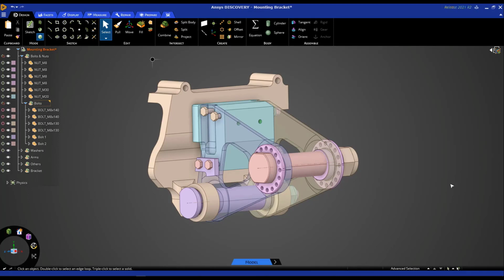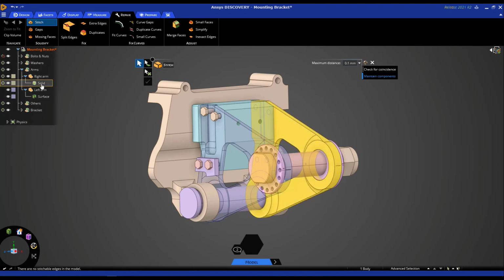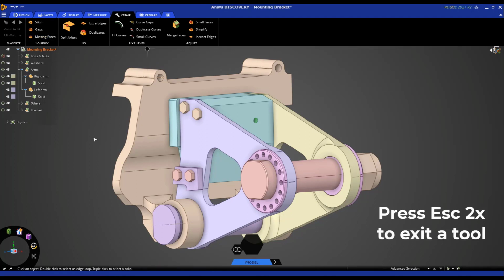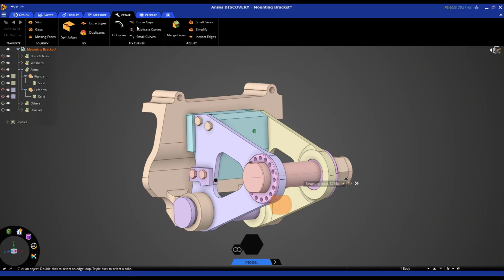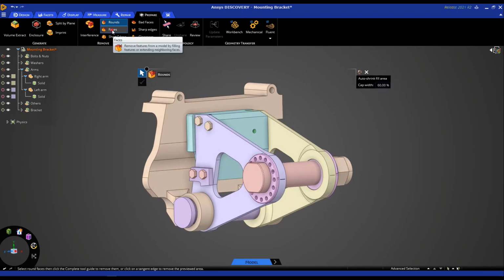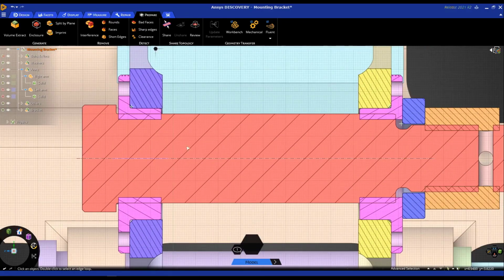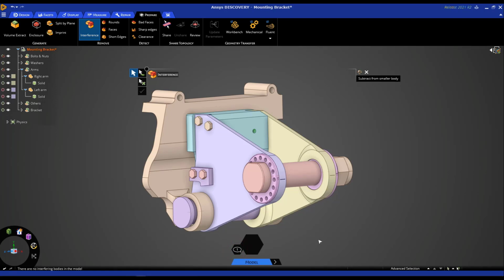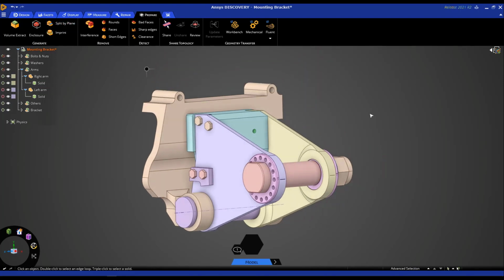Geometry Prep for Structural Simulation Using Ansys Discovery, Bracket Tutorial — Lesson 2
In this lesson, we will continue our geometry preparation and focus on repairing the geometry, perform some defeaturing and cleaning it up to transfer to Ansys Mechanical.

0:00 - Intro
0:24 - Transforming Surface to Solid
1:23 - Combining Surfaces using Stitch
2:13 - Gaps Tool
3:33 - Extra Edges Tool
3:49 - Check Geometry Tool
5:14 - Adjust Tools
5:40 - Geometry Clean-up
6:01 - Rounds Tool
6:36 - Fill Tool
7:09 - Checking for Interference
9:32 - Body Alignment